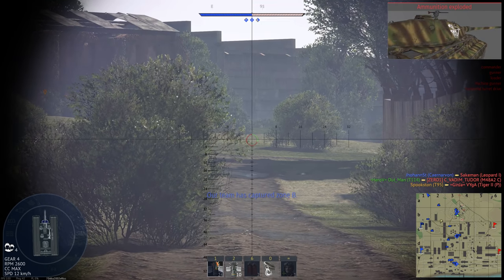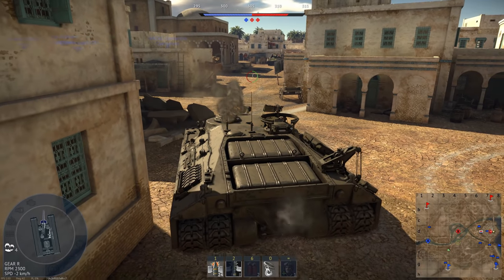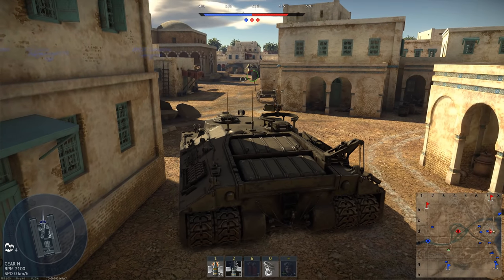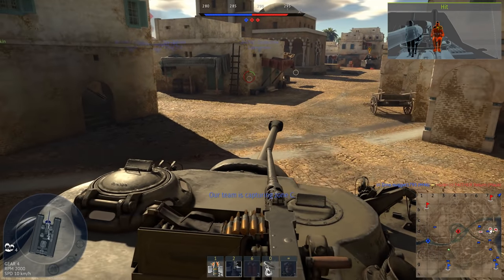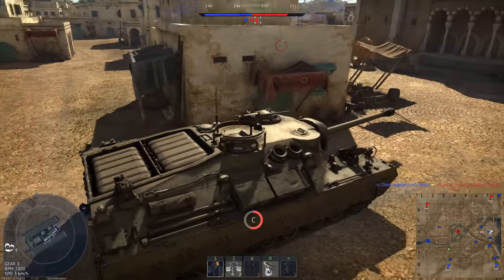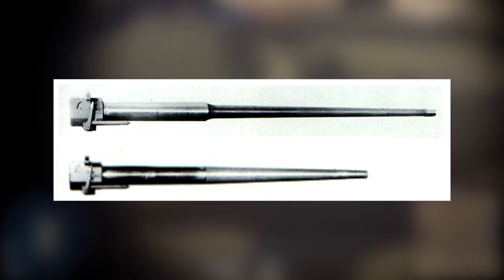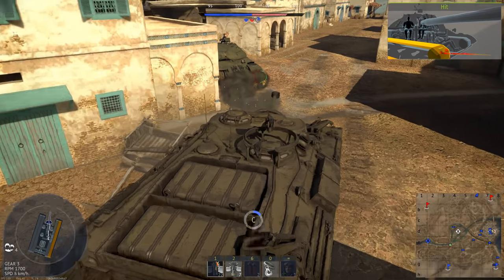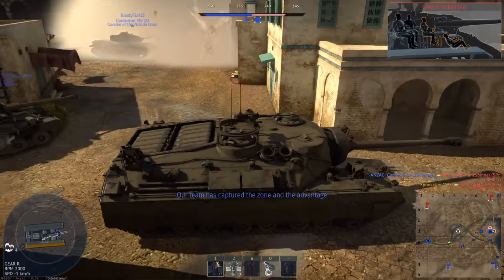Failed Tanks: T28 Super Heavy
The T28 Super Heavy Tank, also known as the T95 Gun Motor Carriage (GMC), is fairly popular on the internet. It is well liked for its great all around armor protection and powerful gun, though most don't know the history behind it. That's what I'm going to be talking about today. This video is an investigation into how the T28 came to fruition in the US military during World War II, how it worked, and why it failed to be anything but a prototype.

Songs used (in order from first to last):
Blade Runner (1997 game, Frank Klepacki) - Blade Runner Blues

Sources:
Firepower - R.P. Hunnicutt
American Tanks & AFVs of World War II - Michael Green
AD-137456 Tank Automotive Research and Development Test Resumes
APG TT2-491/1 Tank, Super-Heavy T28, Test of